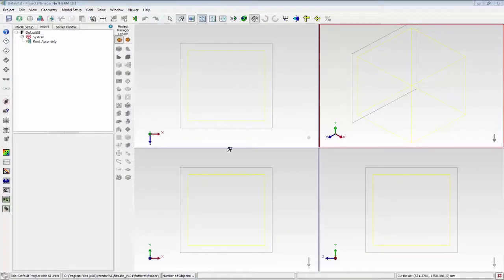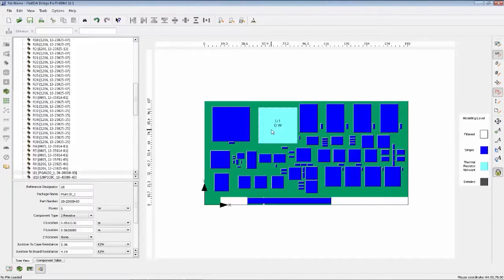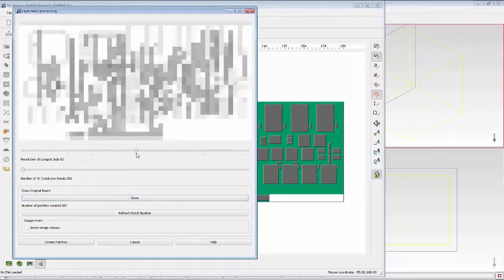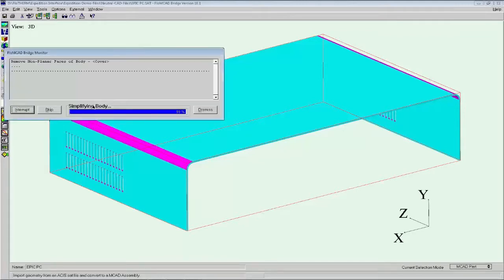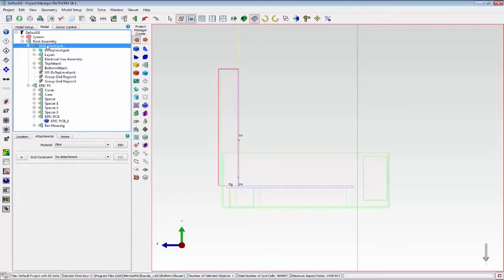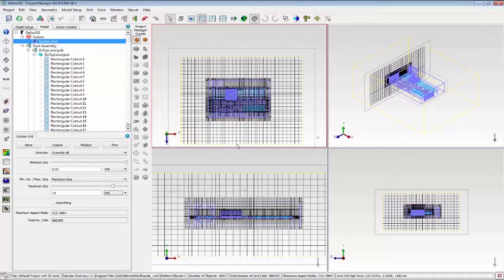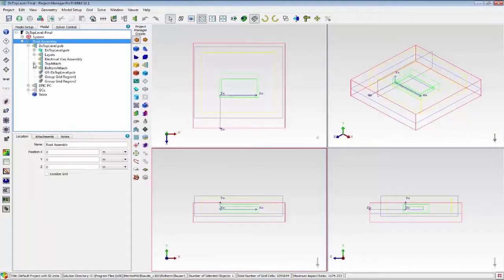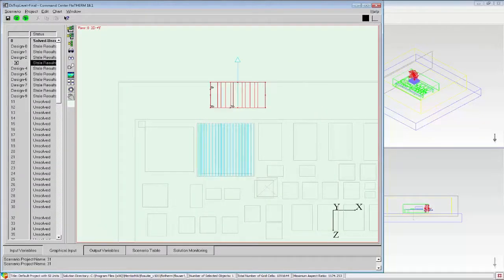FloTHERM 電子散熱模擬分析流程 合研科技代理FloTHERM